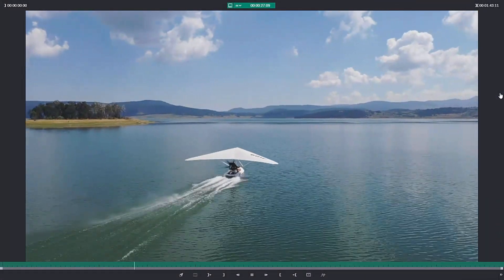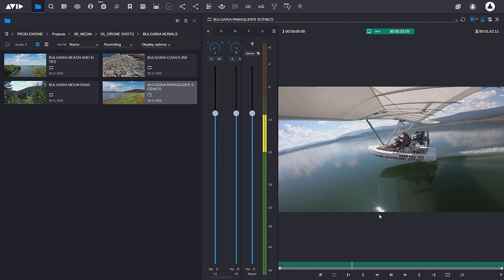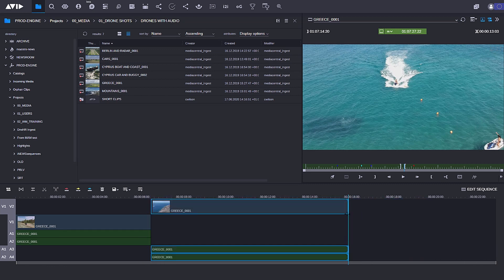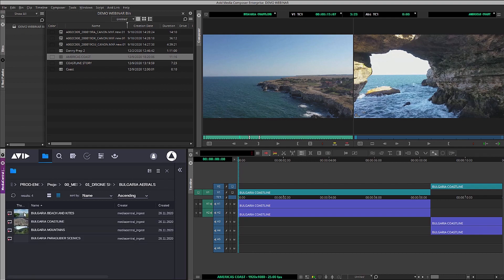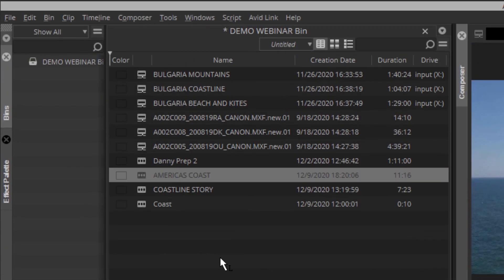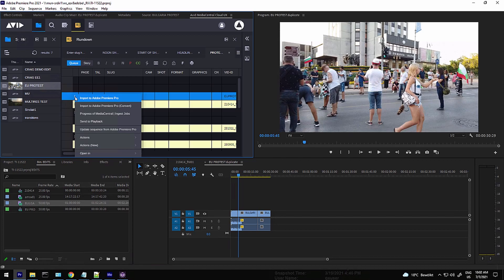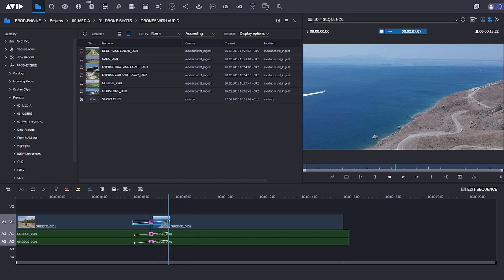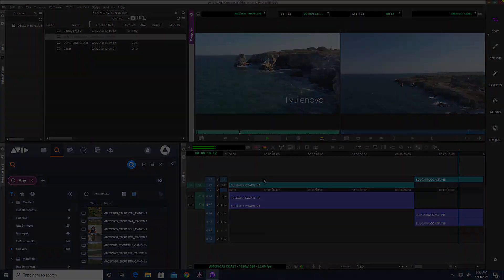Avid MediaCentral — Choice of Editing Tools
Choose the best editing tool for your production needs